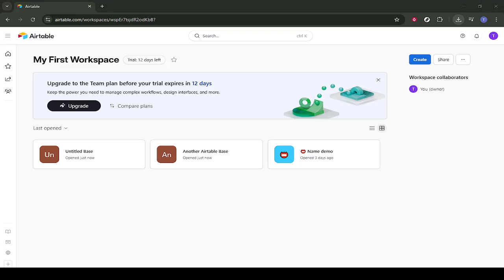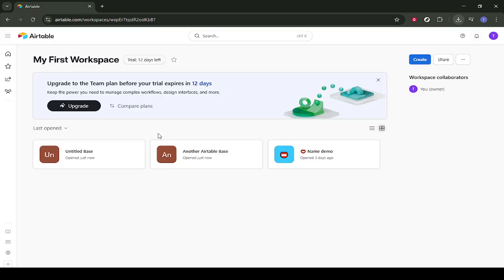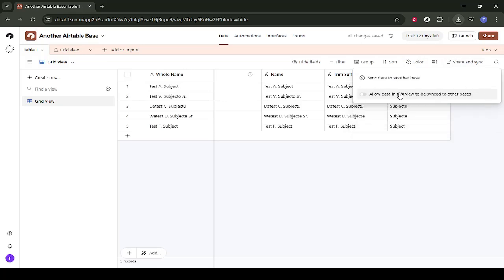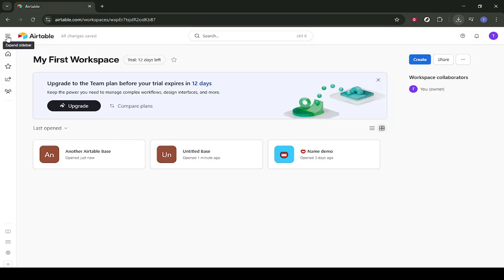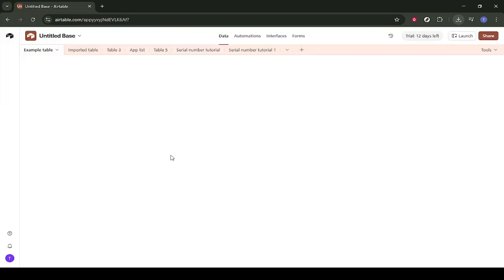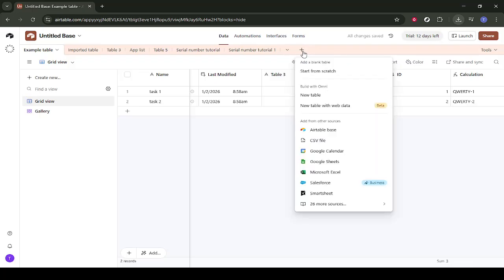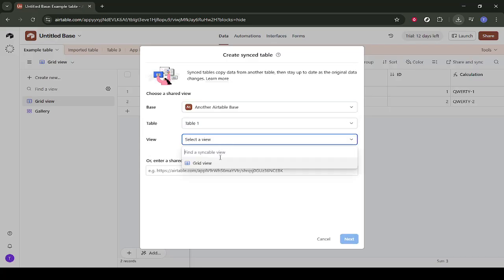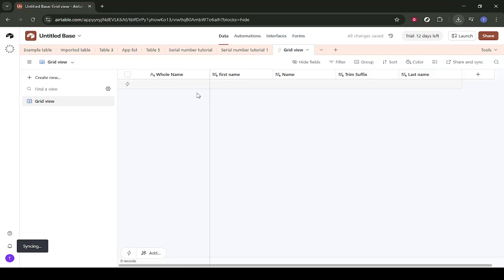How To Connect And Sync Two Airtable Bases [2026 Guide]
In today's video we cover: Airtable tutorial, sync Airtable bases, connect Airtable databases, Airtable tips, database integration, Airtable guide, productivity tools, Airtable workflow, data management, Airtable automation, connect two bases, Airtable for beginners, workflow optimization, database sync, Airtable setup, Airtable connections, cloud database, project management, collaborative tools

-Google Drive
-Google Meets
-Google Sheets
-Google Chrome
-Google Forms
-Google Gmail